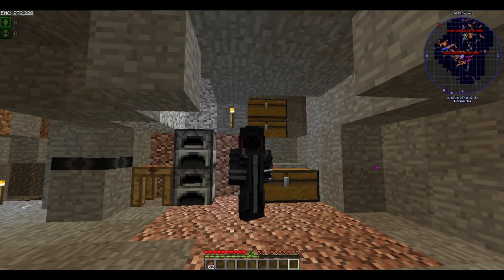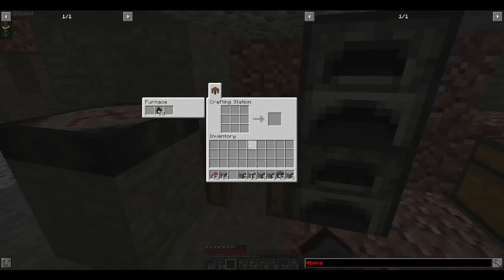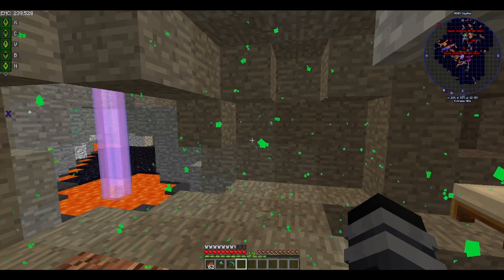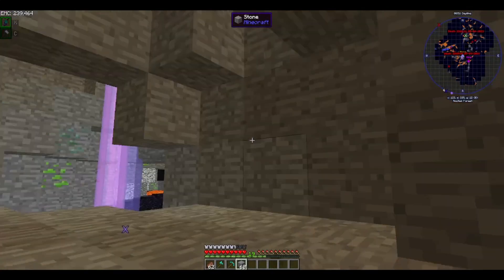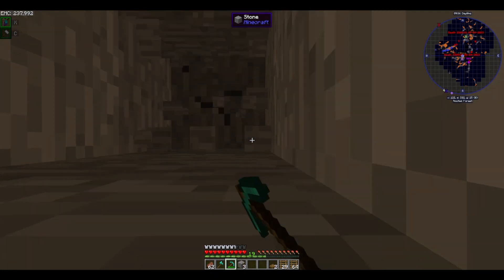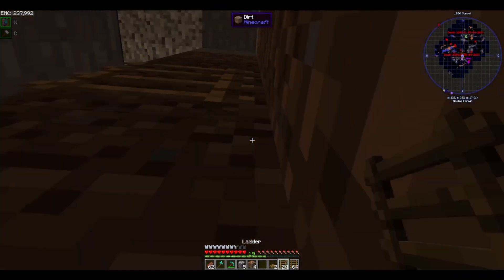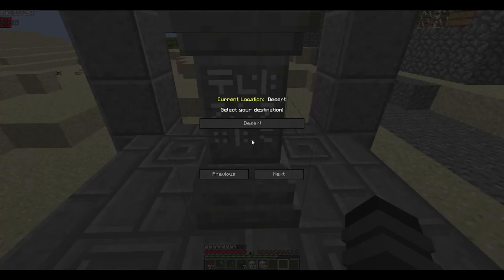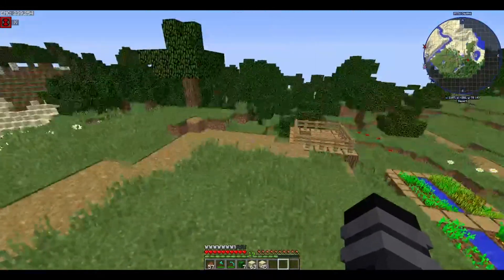Minecraft Ben 10 Series Ep2 Leveling Up the omnitrix & Obtaining 2 Reality Stones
So today  we start leveling up the omnitrix. Also searching for a reality stone but we get a second one as well.